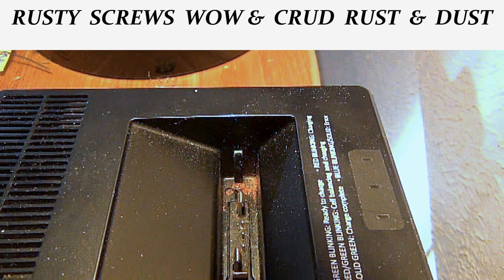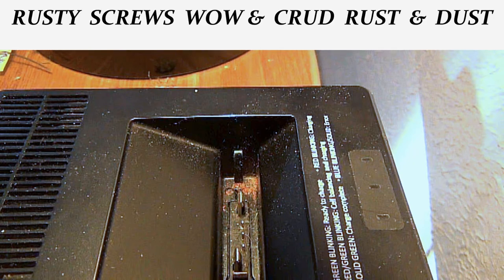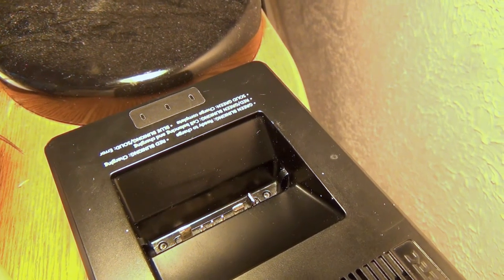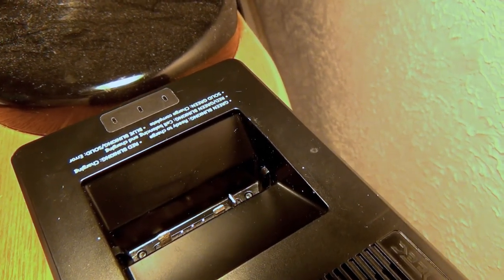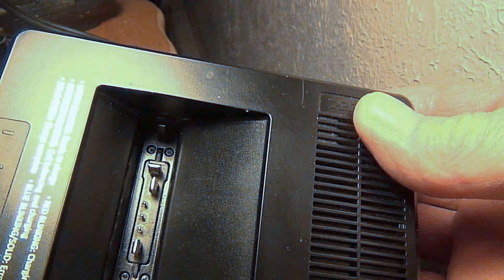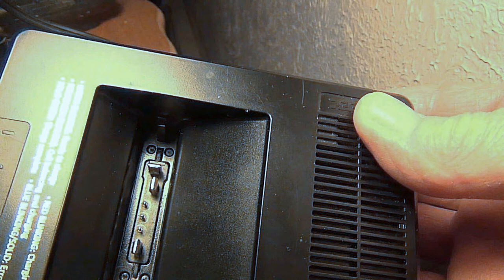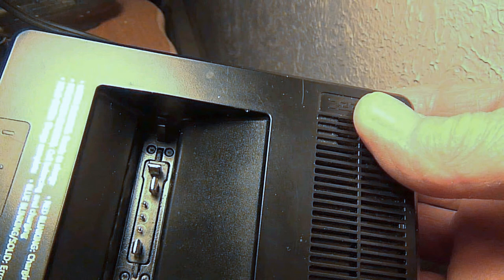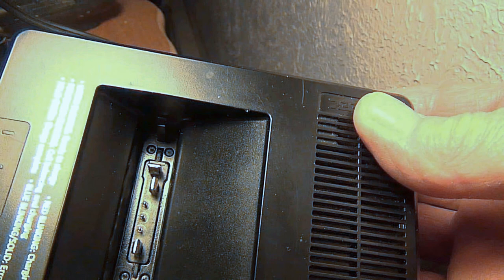KK MOTION PICTURES TYPHOON H BATTERY CHARGER